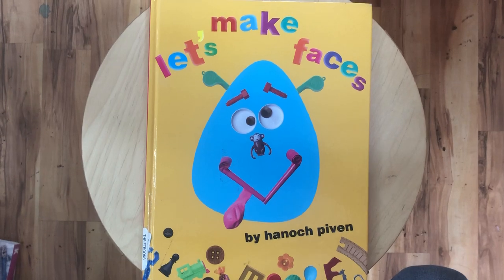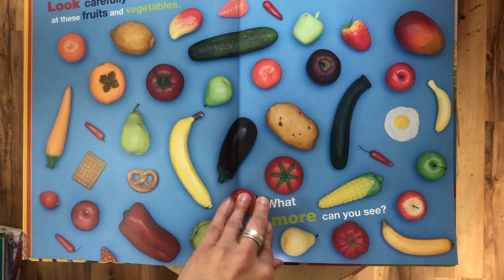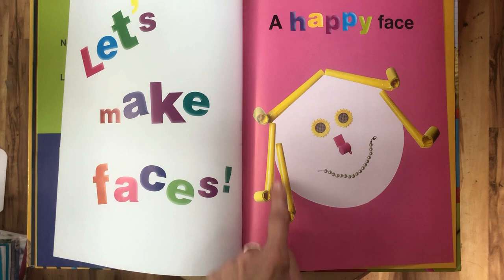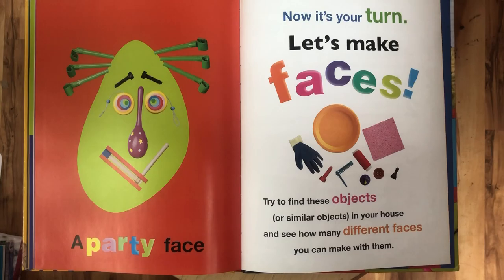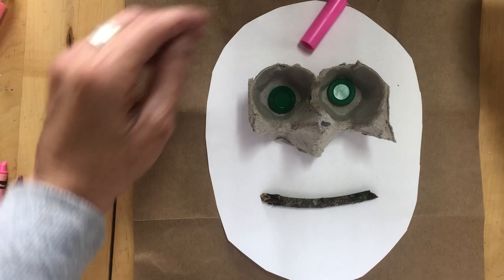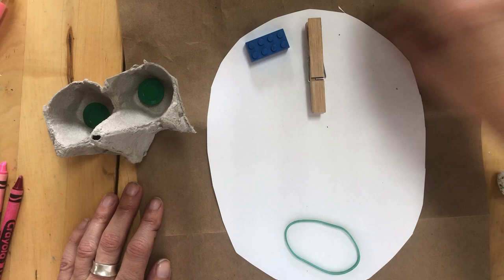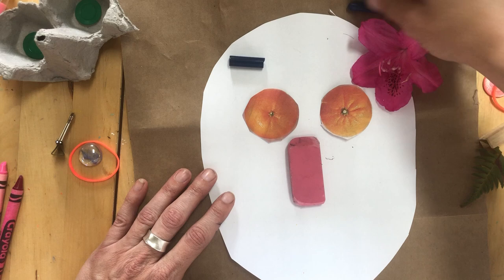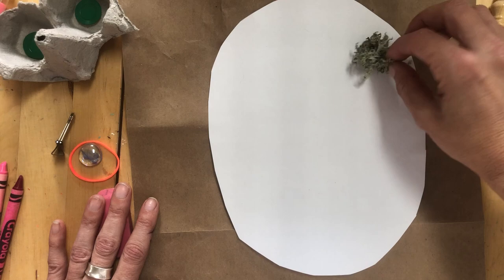Making Face Collages With Found Objects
Read Aloud: Let's Make Faces by Hanoch Piven
There are so many little things in your home/backyard that you can become a face. See how many different faces you can make. I even made an animal face. Meow!